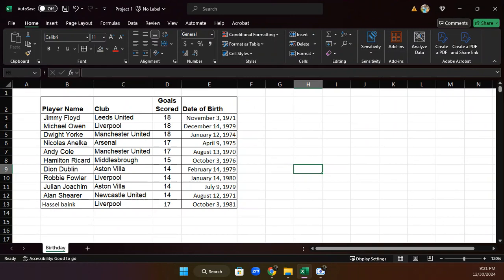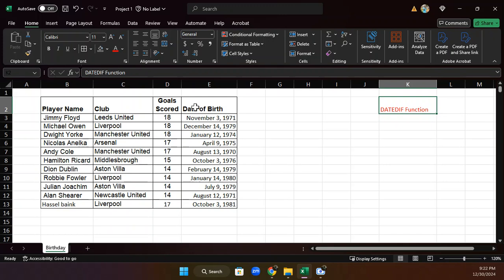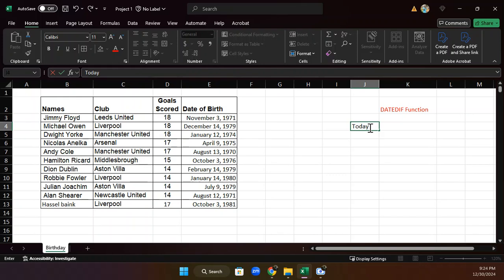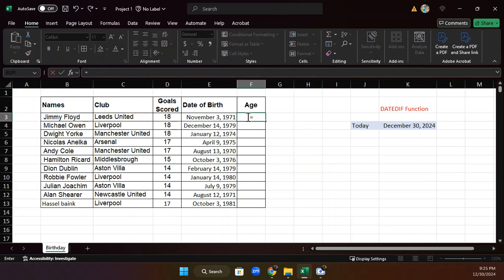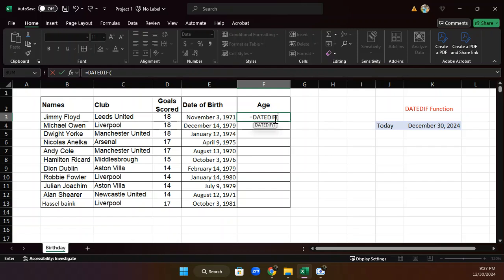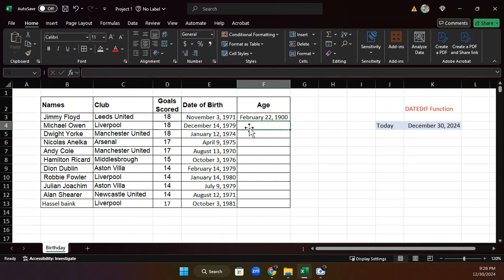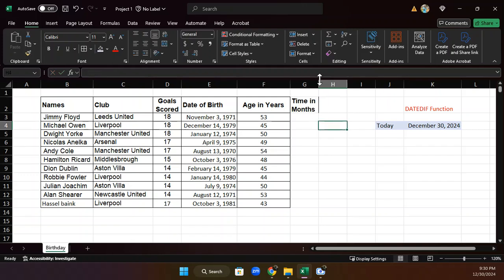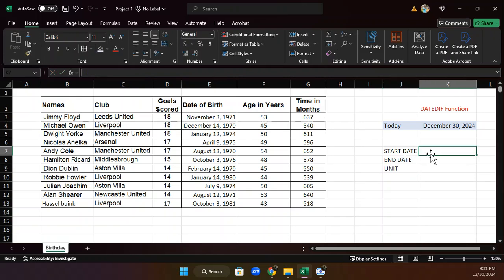DATEDIF in Excel: The Hidden Function for Calculating Age